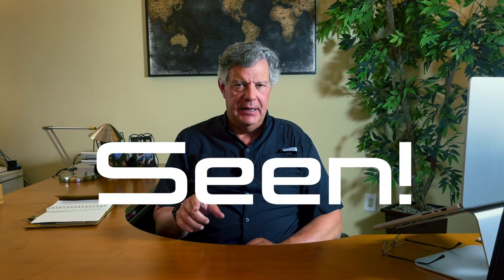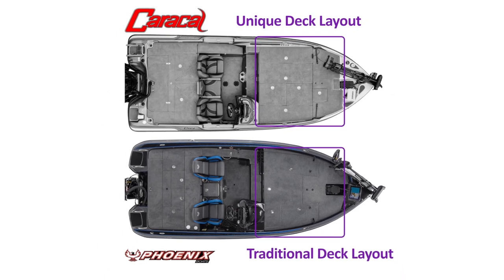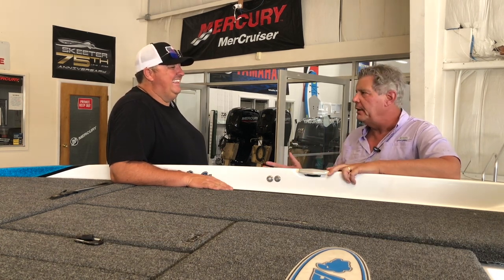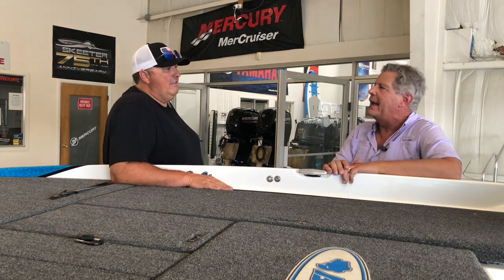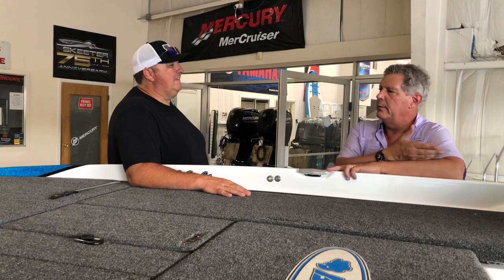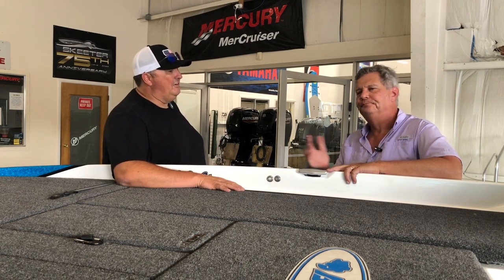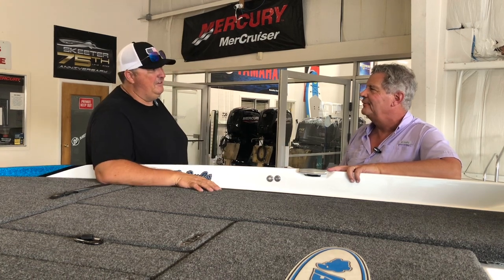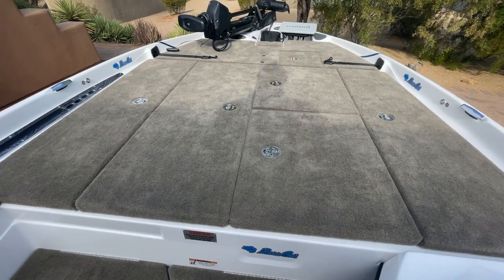I've Made a Choice 2023 Bass Cat Caracal SP for my next boat.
Join me in this exciting new episode of Fish Point Media as I share my latest decision - I've chosen to invest in a new 2023 Bass Cat Caracal SP bass boat. This choice wasn't made lightly, and in this video, I'll take you through the journey that led me to this decision.
Embarking on an extensive online exclusive search, I found myself drawn to the allure of the Bass Cat Caracal SP. I want to emphasize that this is not the recently announced Caracal STS by Bass Cat Boats - it's a different gem altogether.
What's most intriguing about this decision is that I've made it without physically encountering a Caracal in person or even having the opportunity to see any Bass Cat boat up close. The reason? There's no Bass Cat dealer within proximity in Phoenix, the nearest being a considerable 6 and a half hours away.
In this video, I'll walk you through the thought process that led me to choose the Caracal SP. I'll openly discuss my uncertainties about certain features and express my hopes that the core reasons driving my decision will hold true in the end.
Let's discover together whether this bold choice lives up to the expectations and excitement.

00:00 - Selecting A New Bass Boat
01:59 - Boats I Considered
02:38 - Found Bass Cat Caracal
04:14 - I Learned from Ken Smith
05:13 - White Boat
06:10 - Road Trip To Pickup Caracal
08:22 - Thoughts on Caracal Decision
10:39 - Thoughts on Power Polls in Arizona
12:26 - Chose Lithium Batteries
15:28 - Caracal Storage Discussion
17:38 - Chat with Billy Dunson owner San Juan Marine
26:27 - Heading Home Thoughts
26:49 - Initial 2023 Caracal Walthrough
29:20 - Epilogue